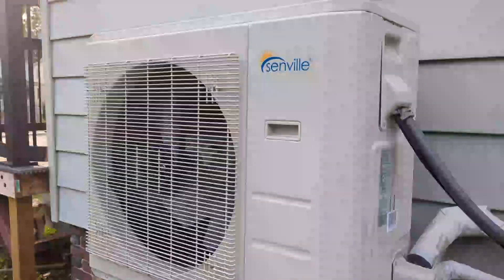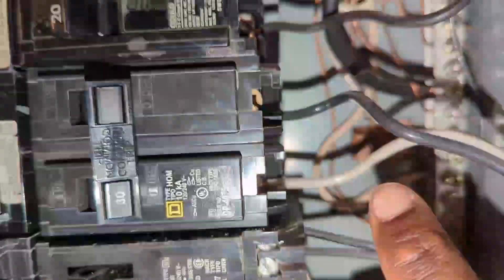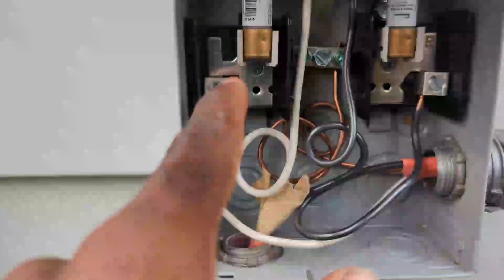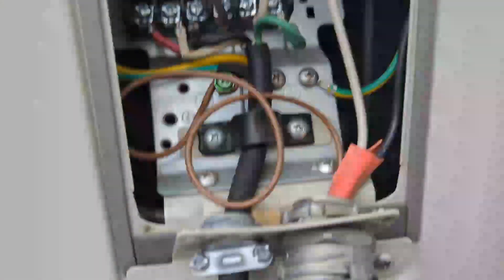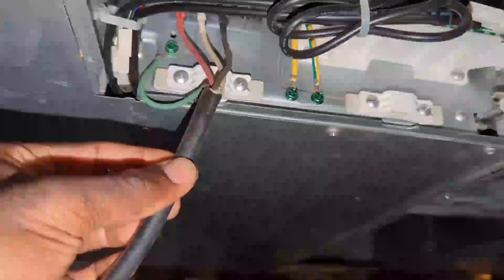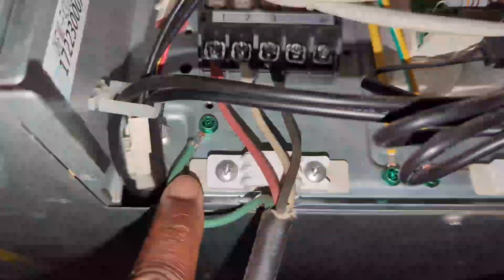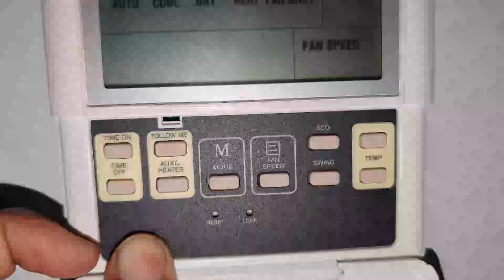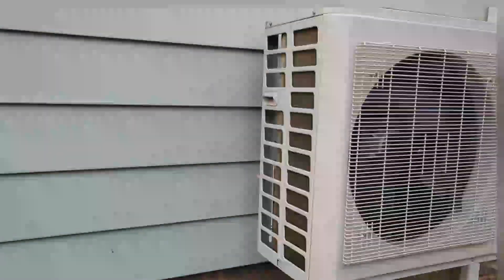Senville 24000 BTU Heat Pump Conditioner Concealed Duct Air - Wiring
Vacuum Pump
Manifold Gauge
Thread Sealant
R410a Adapter for Mini Split
25' 10/2
AC Disconnect

Record On: Pixel 7